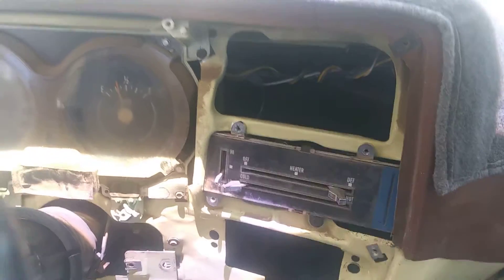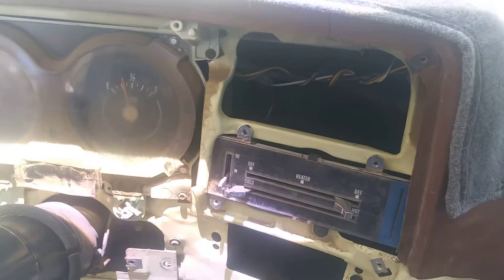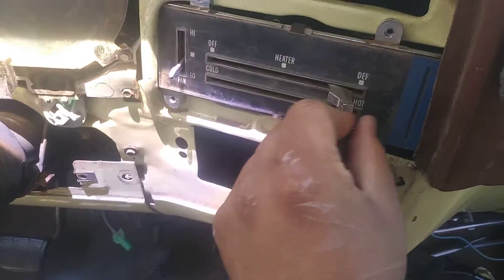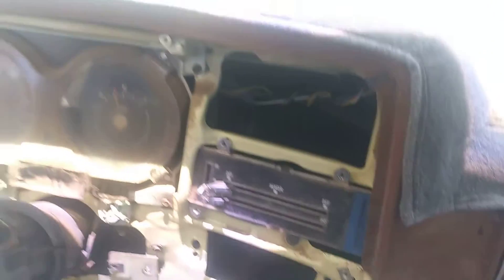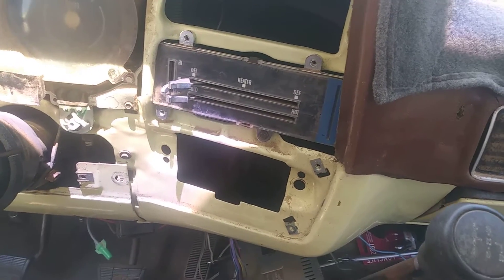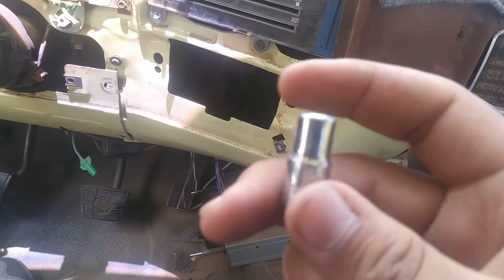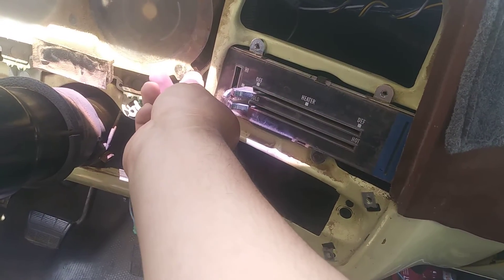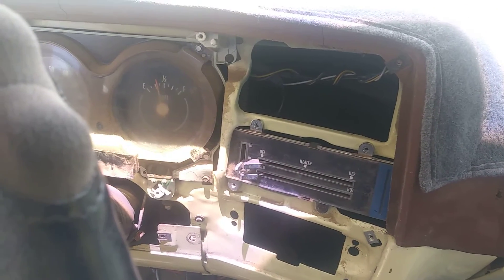73 - 87 heater switch replace part 2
This is part 2 of the heater switch on a C/K series,GM